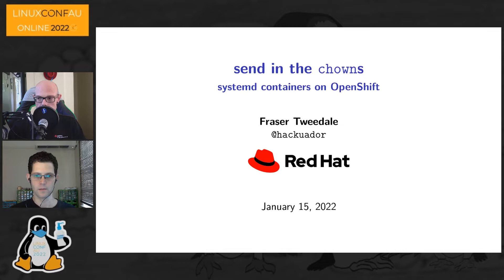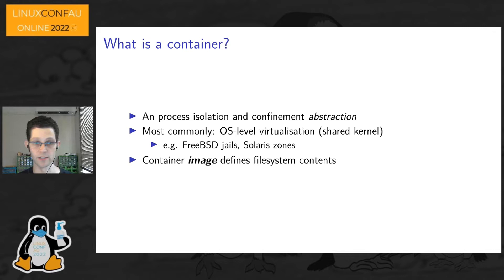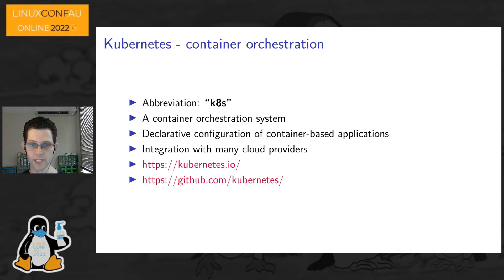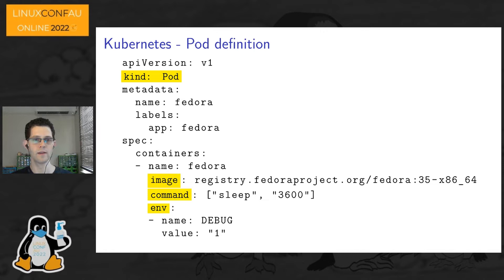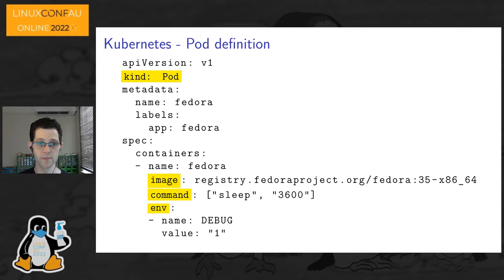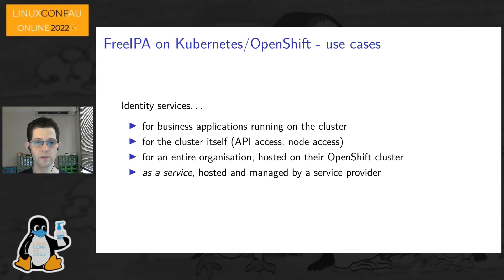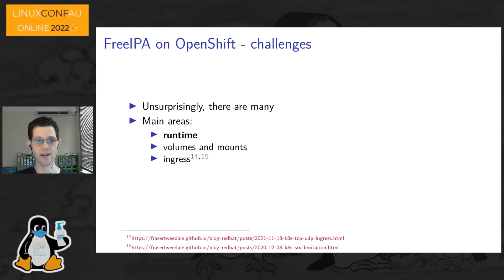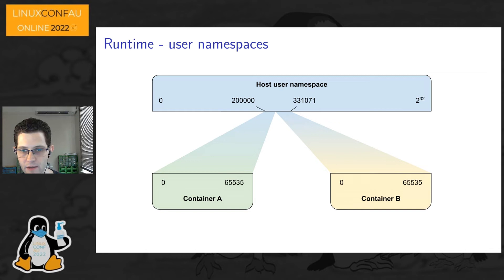"Send in the chown()s - systemd containers in user namespaces" - Fraser Tweedale (LCA 2022 Online)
(Fraser Tweedale) "systemd in a container - what! why!?"  We've got our Reasons, and I'll even explain them.
But more interesting than the "why" is the "how", and that's what this talk is about.  Come and
learn about upcoming and already-delivered Kernel and Kubernetes security features that
enable better container isolation and secure deployment of systemd-based workloads.

This is a talk about what happened when a handful of complete container newbies tried to port
their massive, complex, "legacy" application to Kubernetes.  In a single "monolithic"
container.  Based on systemd.

The container runtime shunned our application.  Cloud engineers howled in dismay at our
architecture decisions.  Ultimately, like the hackers we are, we ignored their admonitions and
doubled down.  If the container runtime won't run our application, well, we'll just modify the
container runtime!

And so we did.  Our journey took us into the darkest corners of container runtimes, Kubernetes
and systemd.  And we have emerged to tell you the tale.  There will be demos.

Attendees should expect to learn more about the security technologies that underpin Linux
containers, including namespaces and cgroups, as well as the behaviour of systemd in
containers.

Sat Jan 15 13:30:00 2022 at Wominjeka Theatre